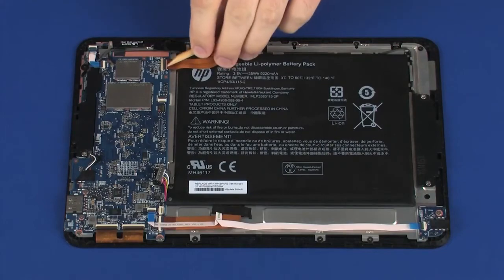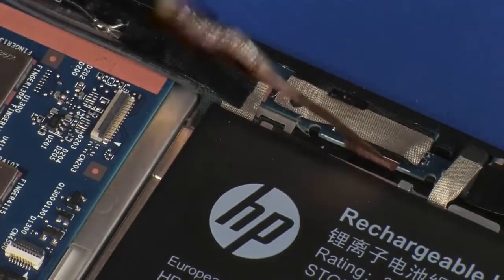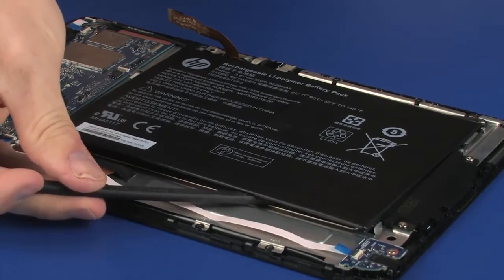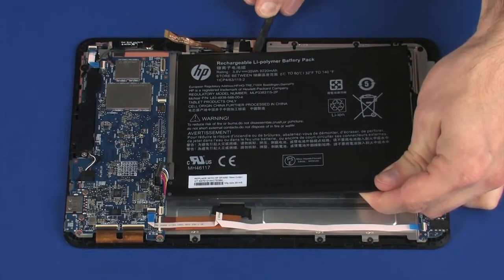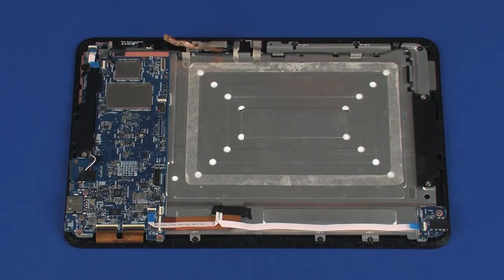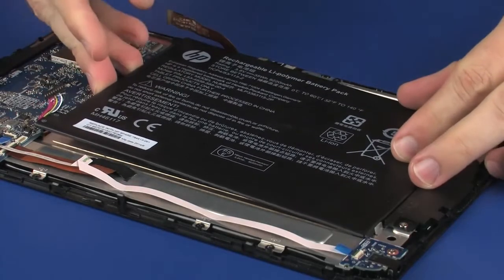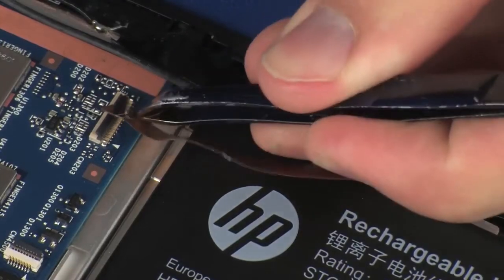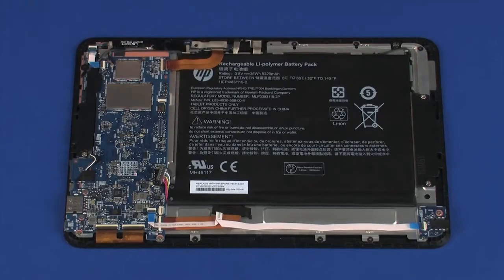Replace the Battery | HP Pavilion 10-k000 and 10-j000 x2 Detachable PCs | HP Support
Learn how to remove and replace the battery for HP Pavilion 10-k000 and 10-j000 x2 Detachable PCs.